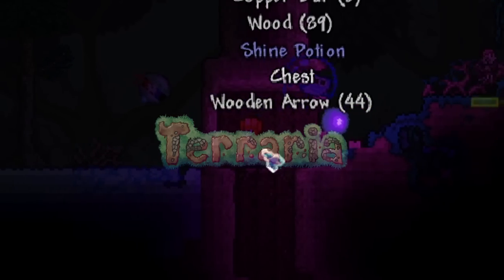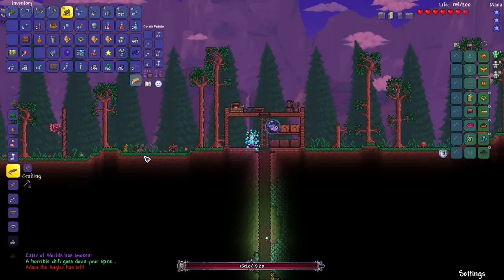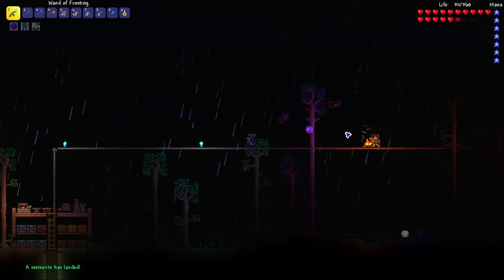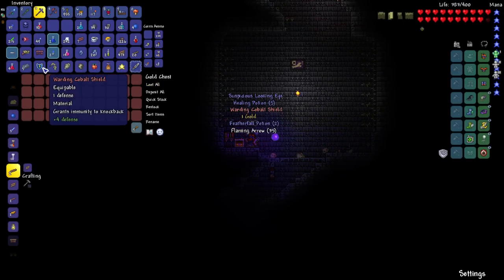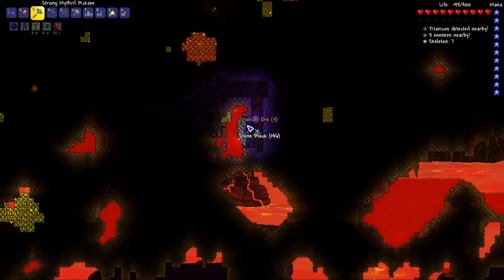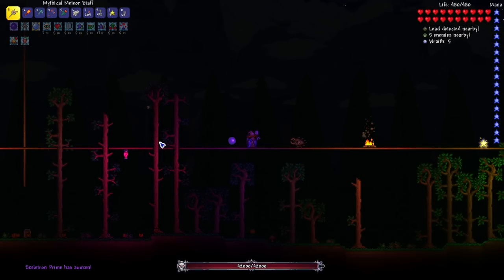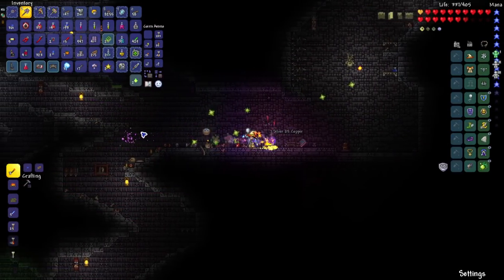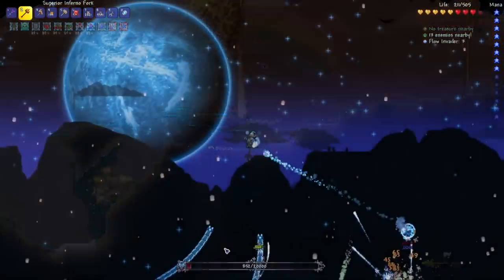Can You Beat Terraria 1.4.4 Using Wands Only?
In this video I try to beat Terraria using wands only! The rules are that I can't kill enemies unless I have a wand equipped and also accidental hits will not count which means that if I'm chopping down a tree and I hit a slime with my axe that would be considered as an accidental hit.

In this video I try to beat terraria using wands only. With the many many changes to magic weapons I've decided to revisit a challenge I've done in the past. How will these changes affect my progression towards the end game and will I be able to defeat Moon Lord?